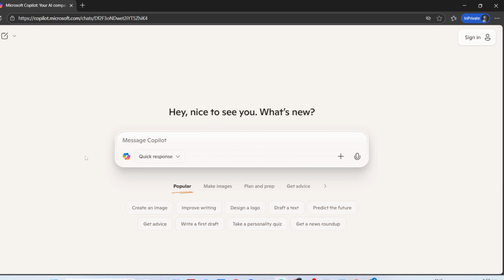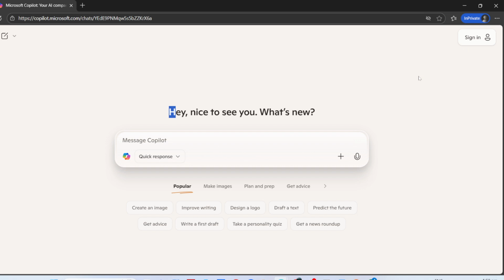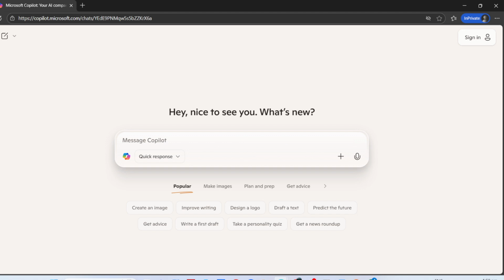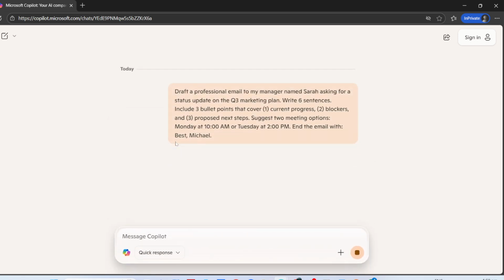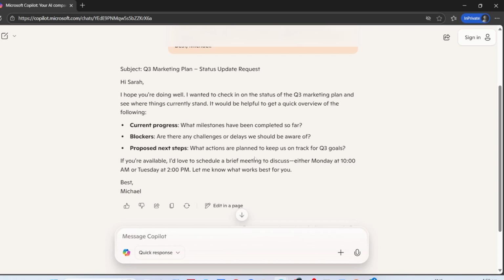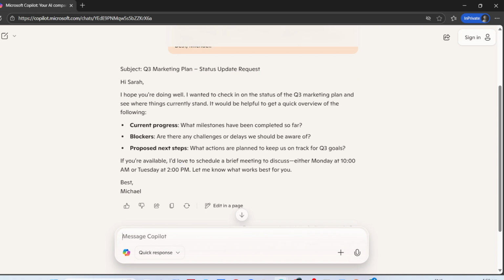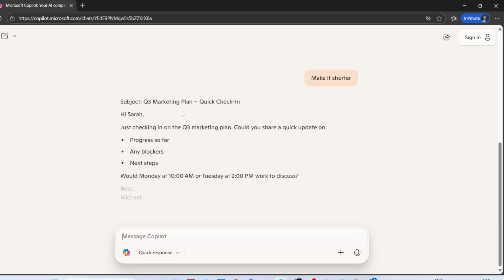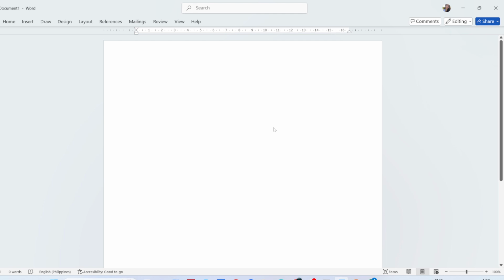Manage professional outreach with COPILOT (Quick Guide)